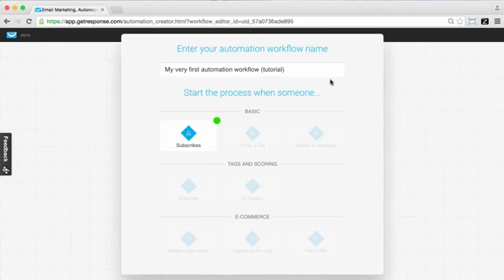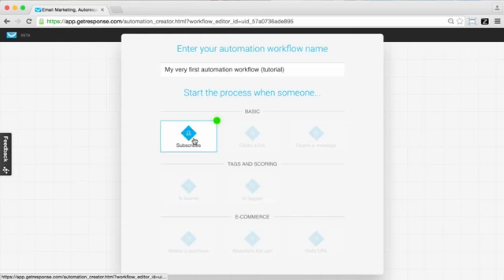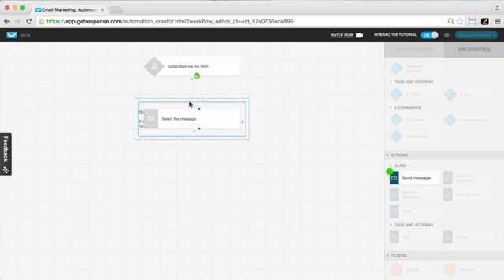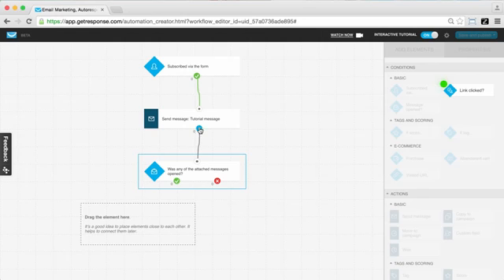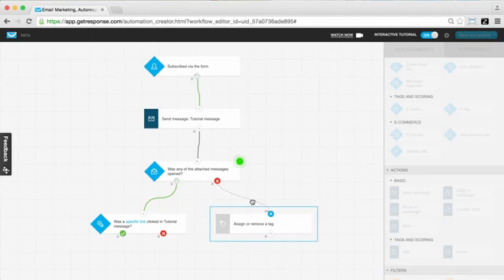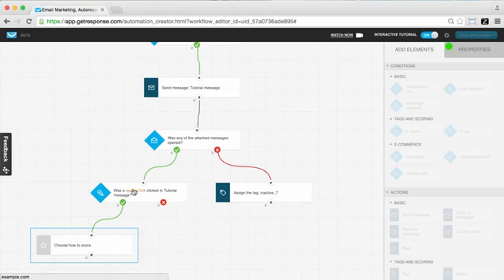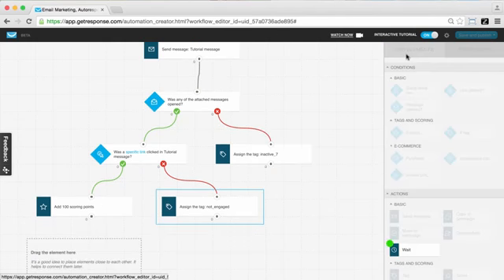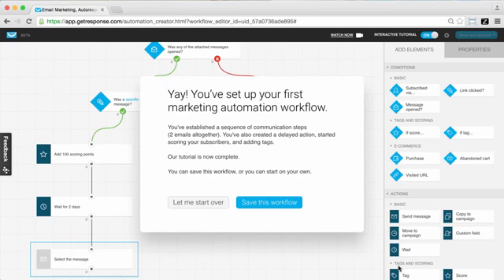Get Response - Marketing Automation Platform Review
Hello.

Are you looking for an innovative way to increase your lead generation through your website and blog?

Here are some of the wonderful features of GetResponse.

GetResponse includes interesting ways to grab attention — a shake form that … well, it shakes (very gently) to catch the reader’s eye. There’s an exit pop-up form you can set to appear when the reader is leaving (to reduce bounces). And an image pop-up form that allows you to add a colorful photo or image.

One of my strategies is to offer a sign-up incentive. I use a download form that releases the e-document and adds the new subscriber to my marketing list

You can customize these forms. In fact, there’s a Color Magic tool that matches the form colors to the colors on your website or blog automatically. And any form can be coded to add the new subscriber to the campaign of your choice.

Difficult? Nope. After I finish choosing the settings, I copy a snippet of code and paste it into the website HTML — and there it is, looking great.

What else? Oh yes, you can add custom fields to the form. The extra data is useful for segmenting my list, personalizing messages, and providing dynamic content.

As you know, I started using social media to build my list. (If you’re not, it’s time to wake up and smell the coffee.) GetResponse has free tools that integrate sign-up forms with everyday business tools like Facebook, WordPress, PrestaShop, Joomla, WooCommerce, and many more.

To sum up, I couldn’t be happier with the growth of my email list. Once you get forms in place, they keep working night and day, week after week. And if a particular form seems to be under-producing, I can run an A/B test and then tweak it to find out what works best.